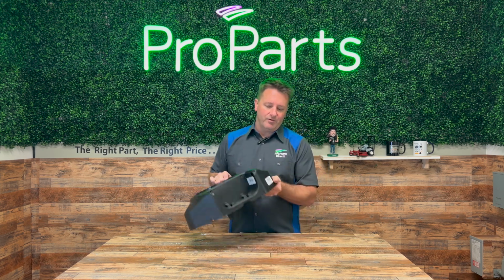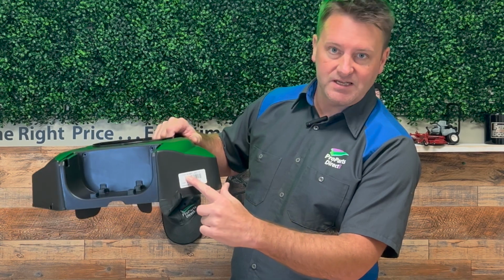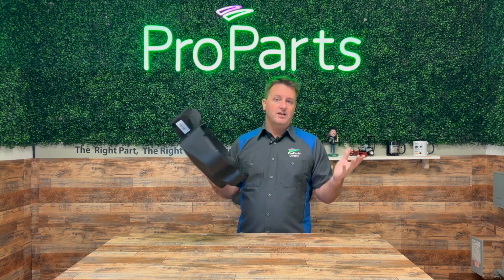Kawasaki Engine Fans – What You Need to Know Before Ordering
Today we’re talking about Kawasaki engine fans! If you have a Kawasaki FH, FR, or FS series engine and need to replace a broken fan or housing, there’s one crucial step you must take before ordering.

Kawasaki requires the model, spec, and code number from your engine before they’ll process an order. This is due to EPA regulations, as they track every engine manufactured. Without these numbers, we cannot place the order for you!

➡️ Find these numbers on the front of your engine. For example, an FR730V might have a spec like FR730VAS07.
➡️ When ordering from our website, include these numbers in the order notes to speed up the process. Otherwise, we’ll have to email you for them, which could delay your order.